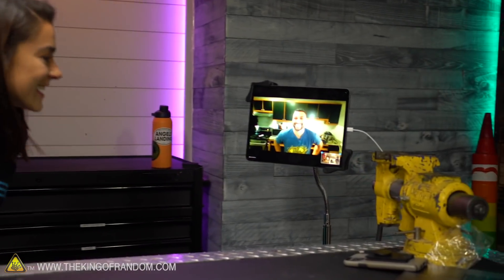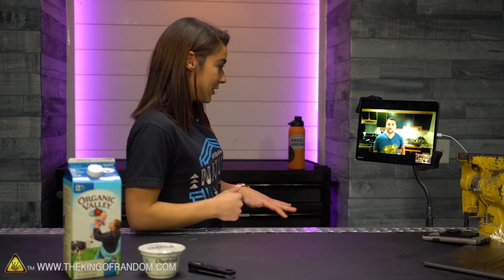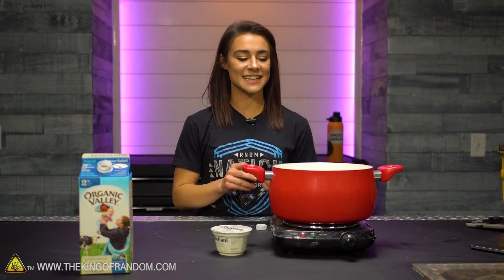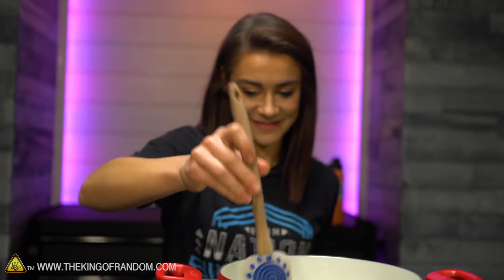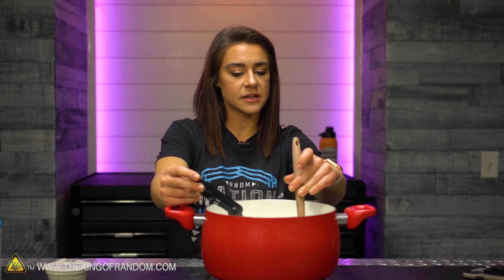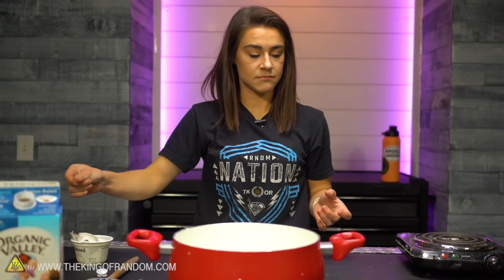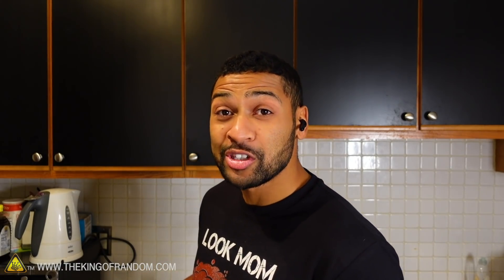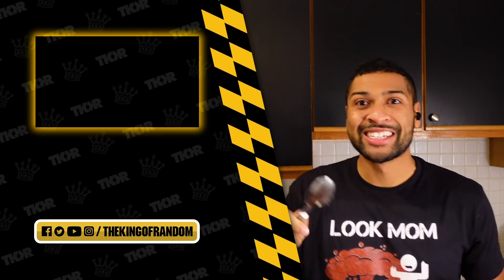Why Is There Bacteria In Your Yogurt?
In today's video we attempt to make our own yogurt by boiling milk and mixing it with good bacteria. Will our homemade yogurt be edible??

Send Us Some Mail:
TKOR
63 East 11400 S # 198

Bob